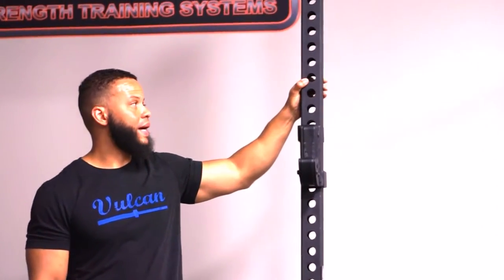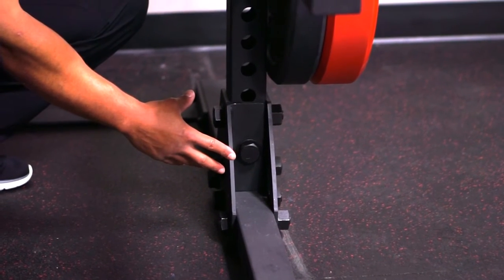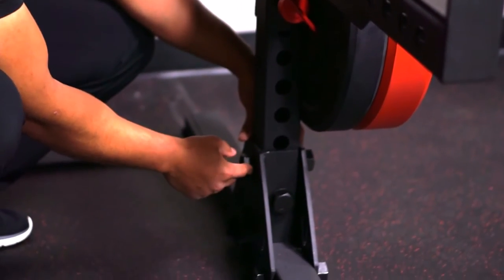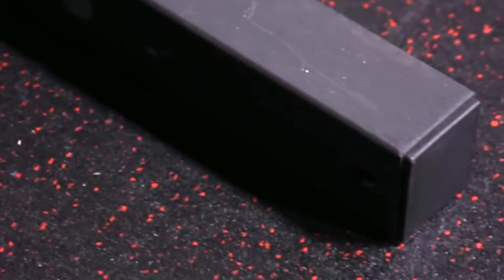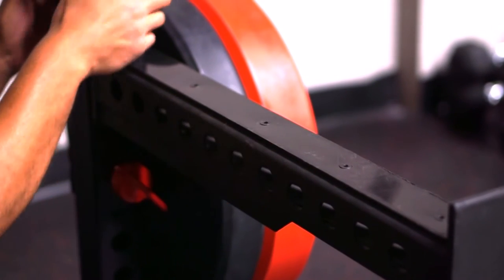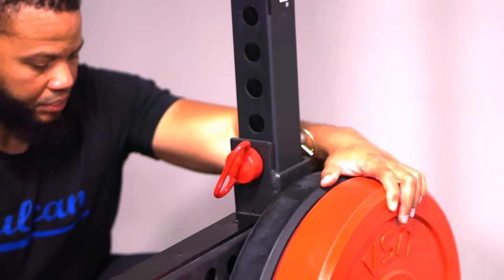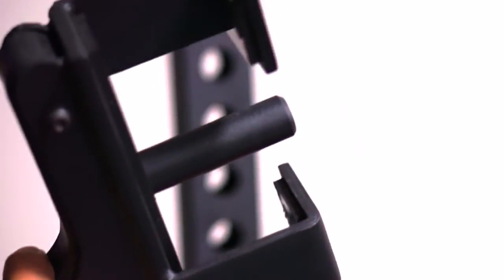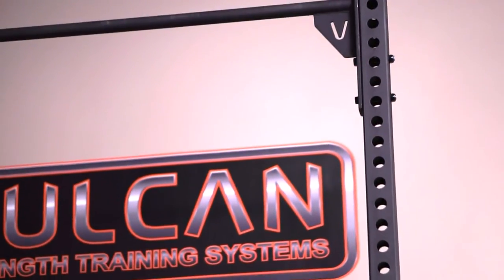Squat Stand - Vulcan Hammer II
The Vulcan Hammer II Squat stand is an extremely well built and heavy duty piece of exercise equipment.  It can be used in commercial, institutional, or home/garage gym applications.